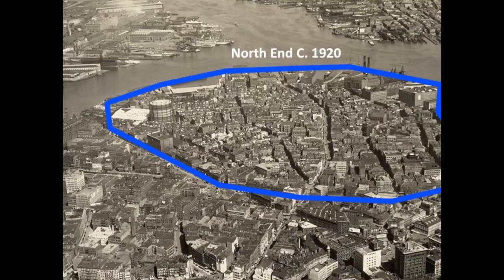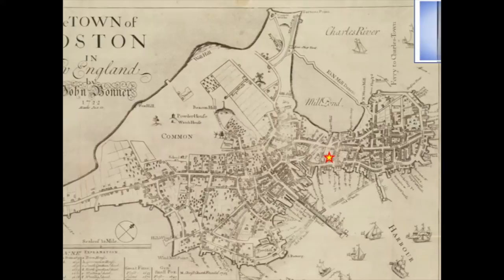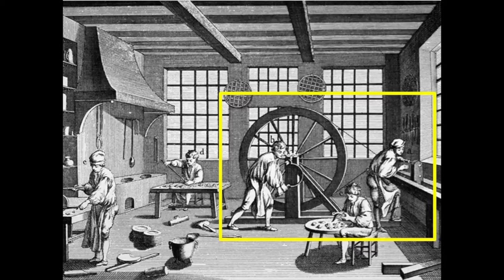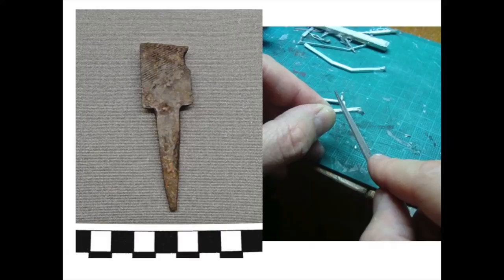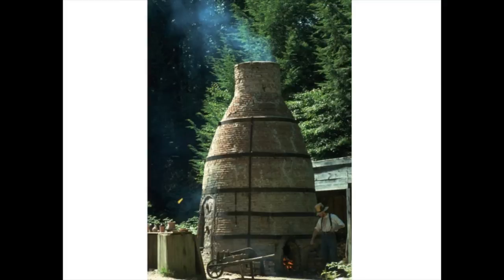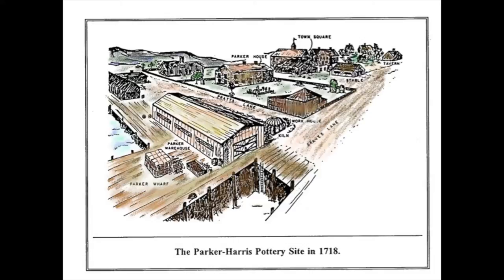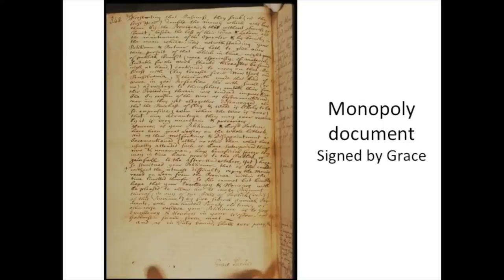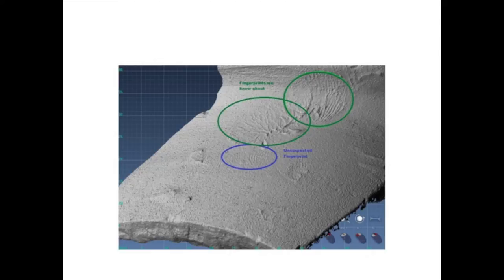From Pewter to Pottery: The Archaeology of Boston's Colonial Craftspeople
What can archaeology teach us about the historical arts and crafts of our city? Learn from Boston City Archaeologist Joseph Bagley, who will offer an overview of the city’s archaeological collections as a rich source of data, then explore in depth what archaeological research has revealed about two mid-18th-century Boston professional craftspeople - Grace Parker, who had a redware ceramic business, and John Carnes, who ran a pewter workshop.